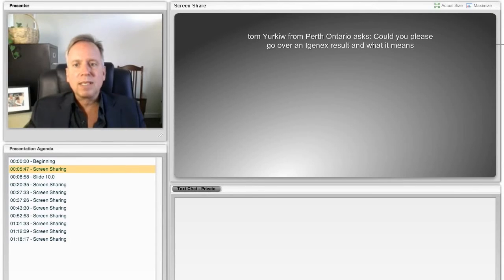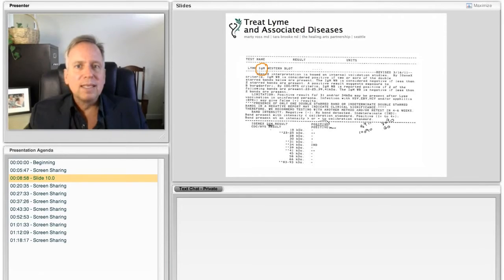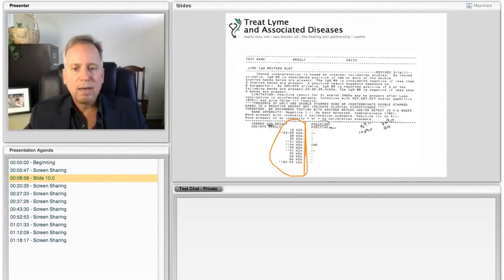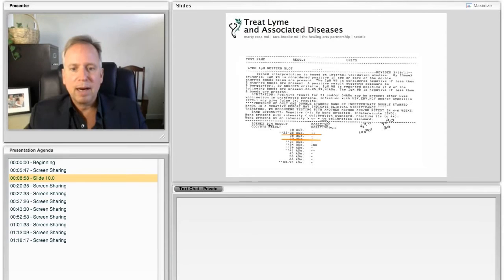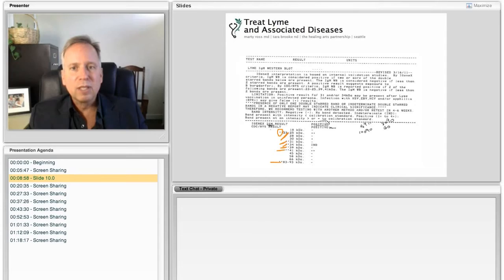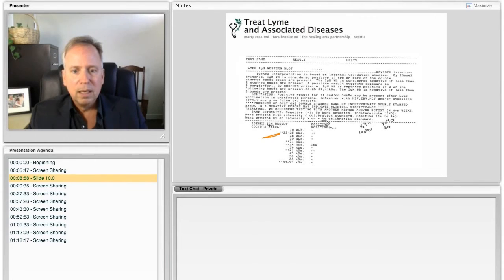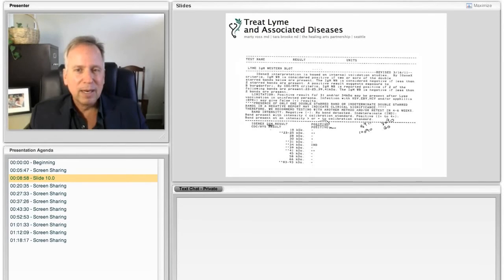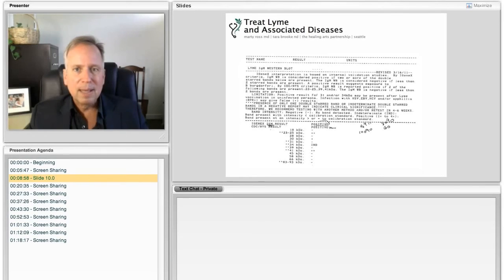Borrelia Western blot Igenex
Igenex Western Blot